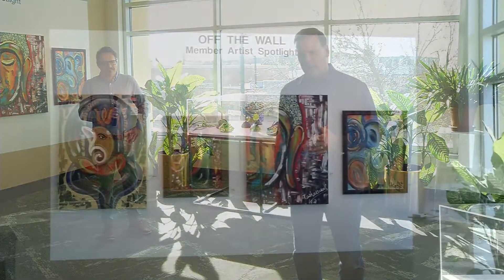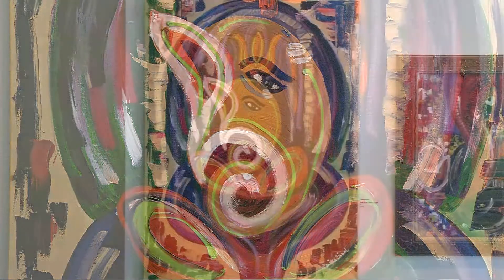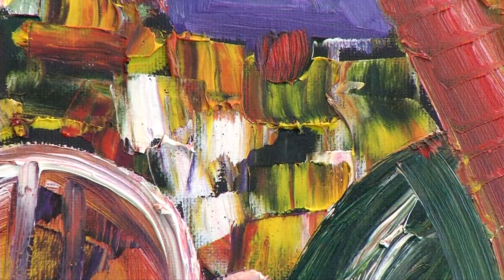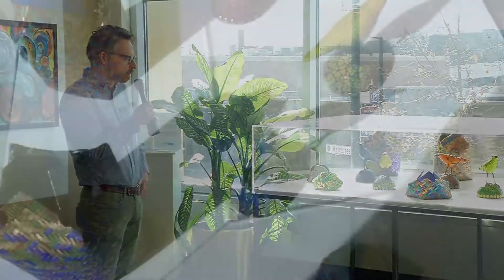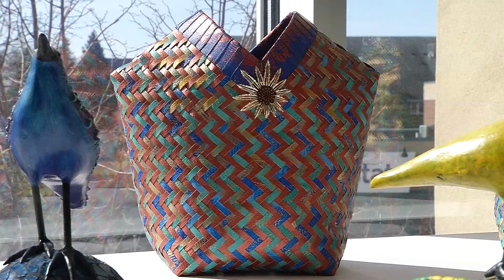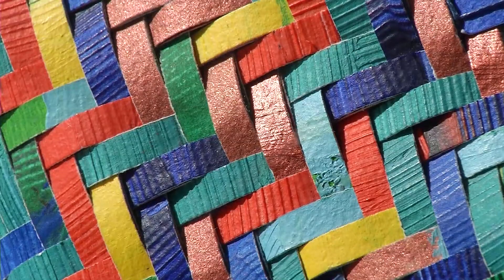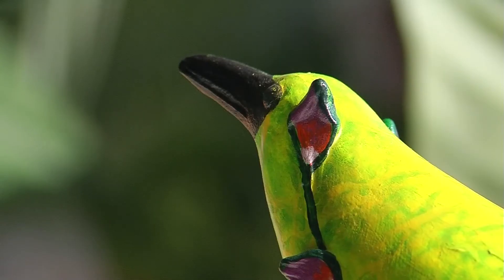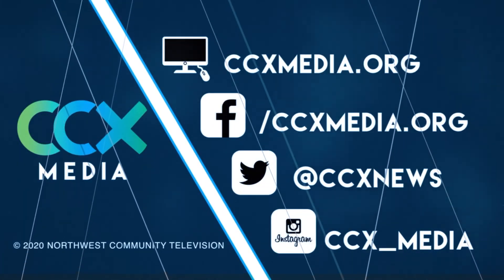Virtual Tour of Hopkins Center for the Arts’ Members Spotlight Gallery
Hopkins Center for the Arts has a Members Spotlight Gallery where three artists have displayed their work. The show features Kanika Babal, Patty Carmody Smith, and Lisa Galbraith Heyl.